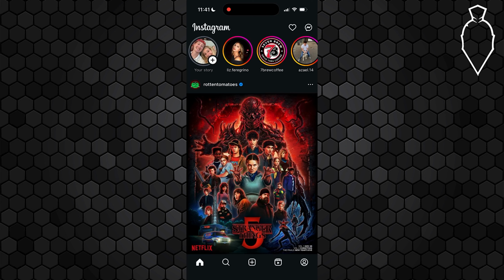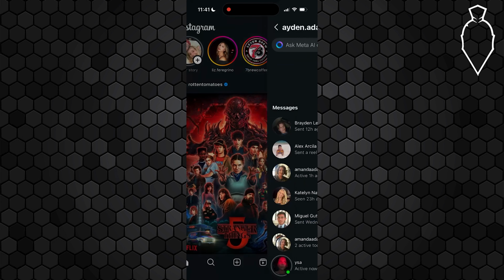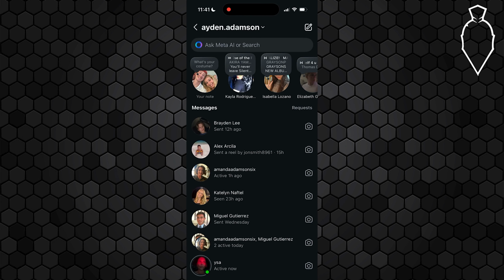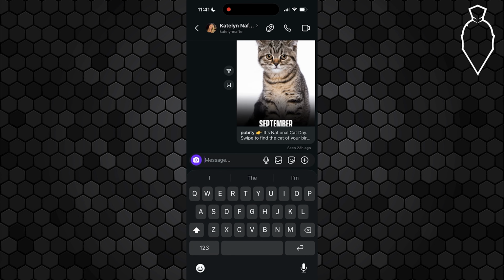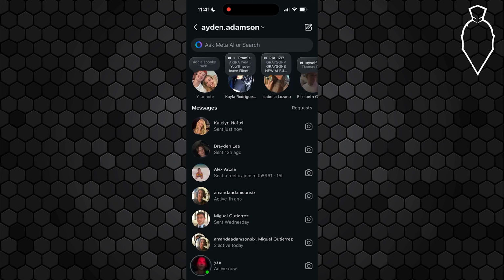How To Know If Someone Read Your Message On Instagram - Step By Step